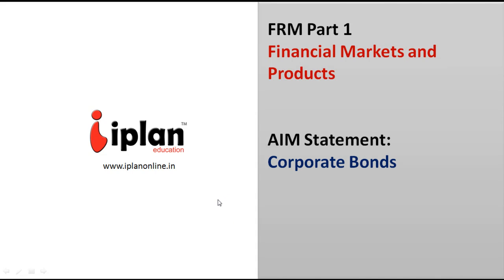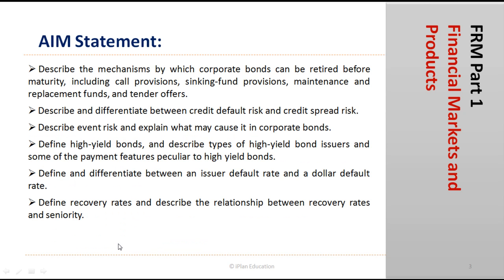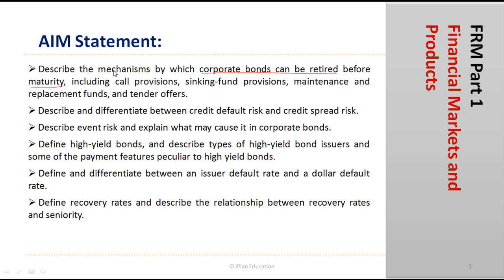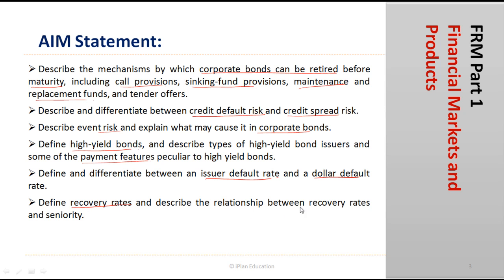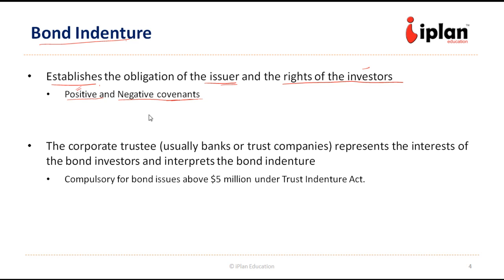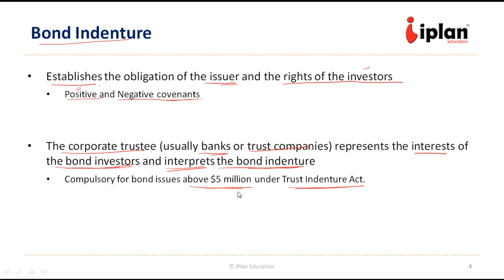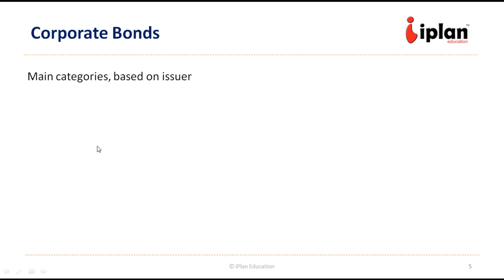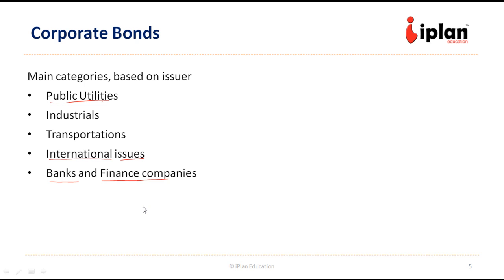FRM Level 1: Corporate Bonds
FRM Level 1 video lectures on Corporate Bonds